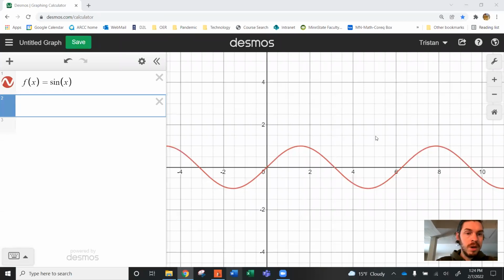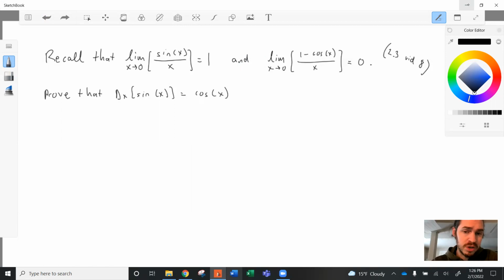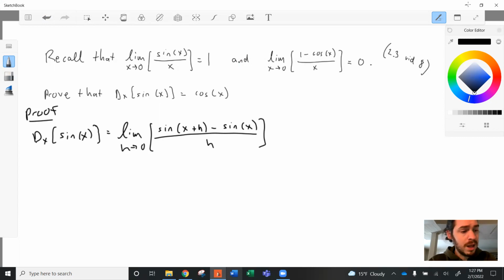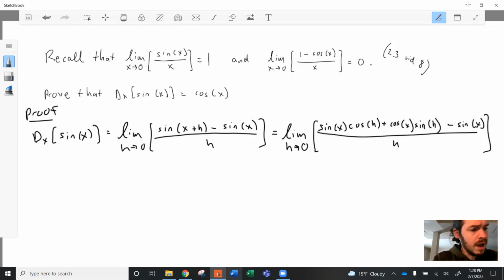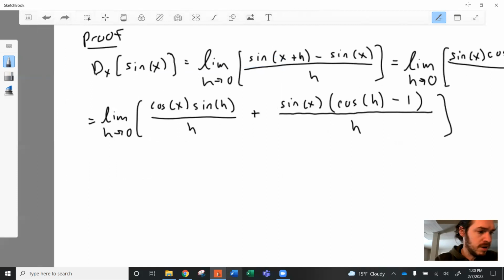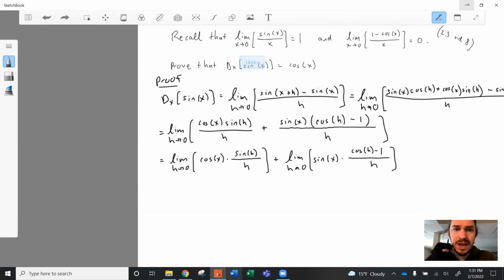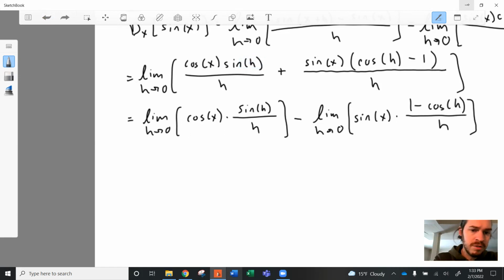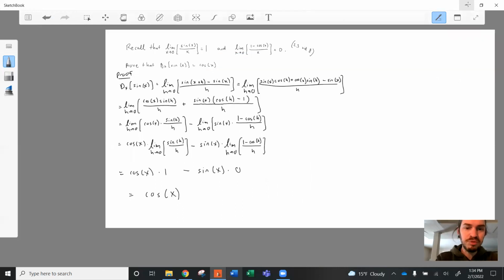3 5 vid 1 proving D(sine) = cosine